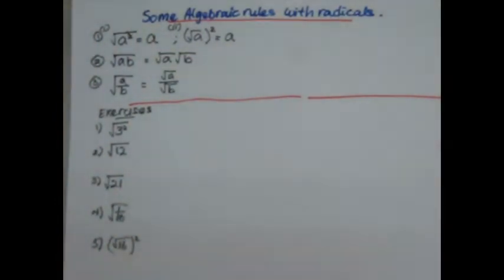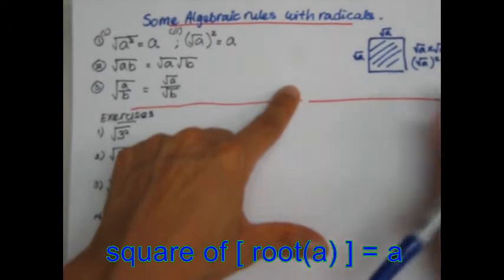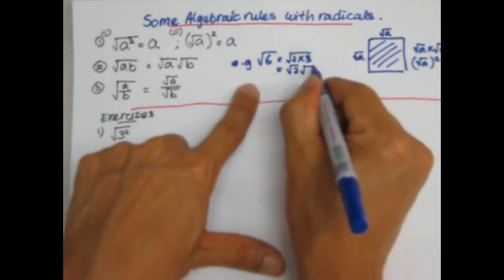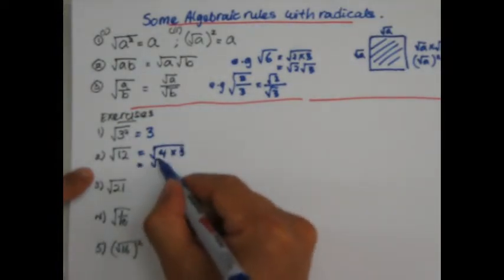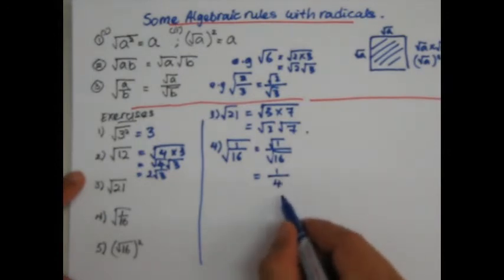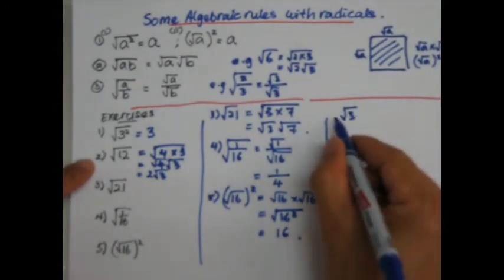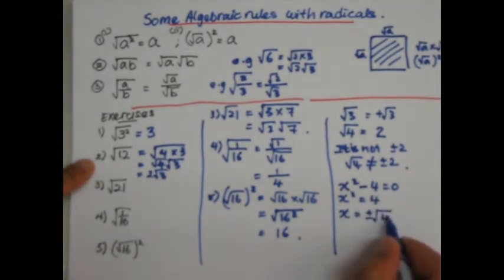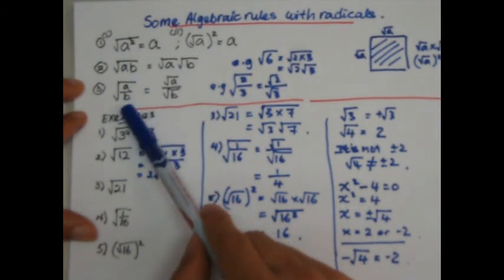radical 1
explains some simple rules about radicals